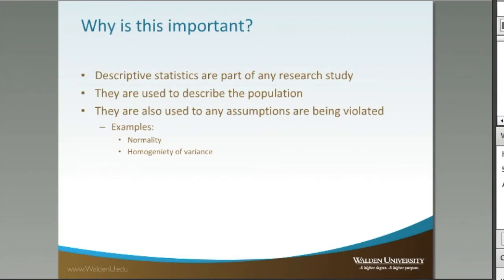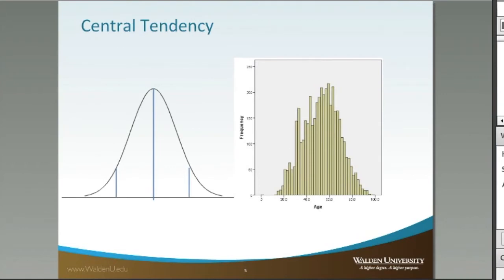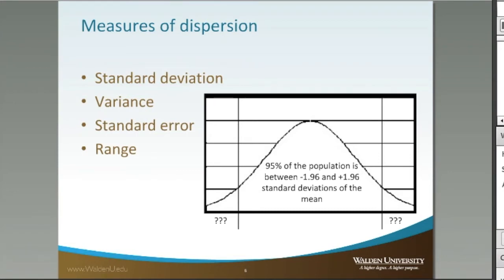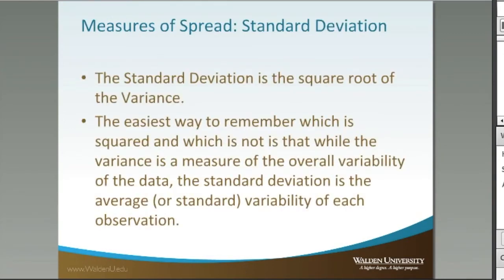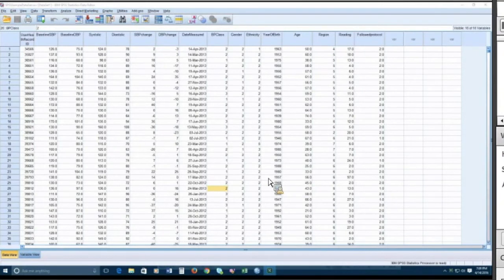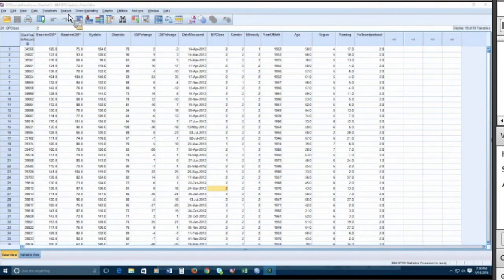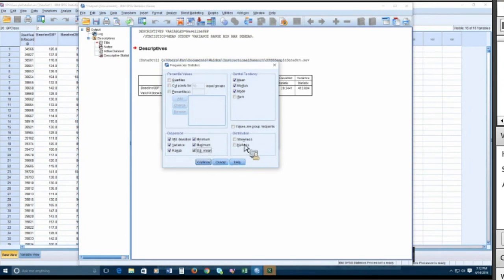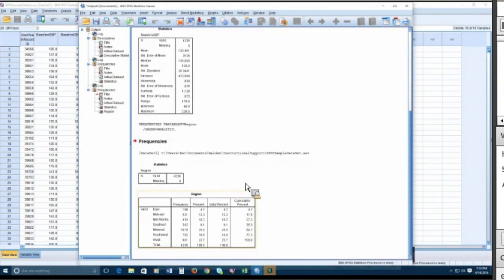Descriptive Statistics Explained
Dr. Patrick Dunn explains descriptive statistics and demonstrates SPSS.

*Originally recorded as a live webinar on April 16, 2016. Edited for quality, clarity, and length by Shawn Picht and Shawna Burtis.